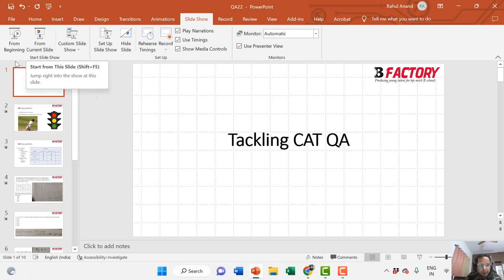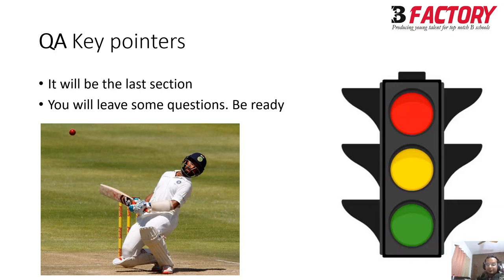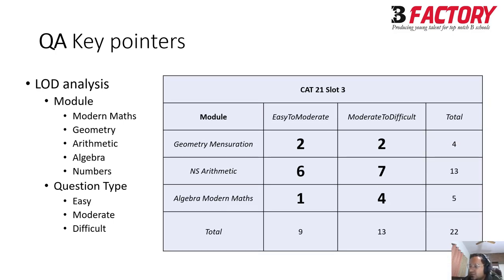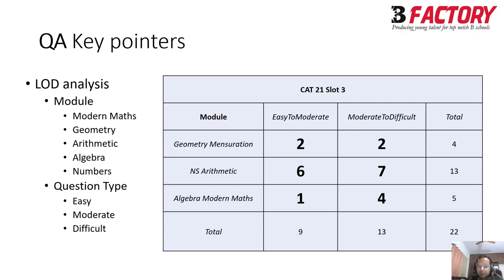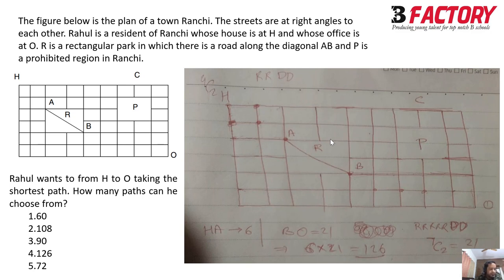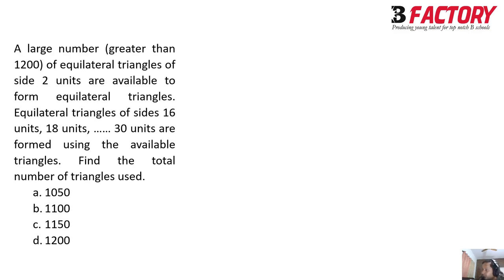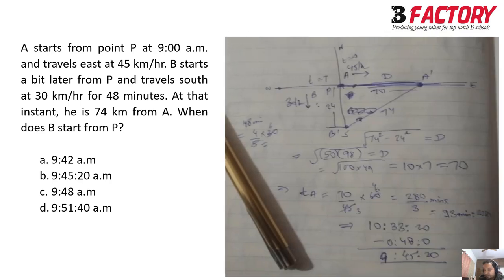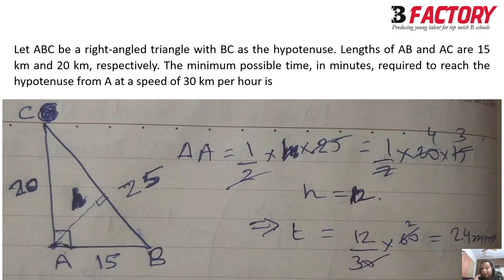CAT22QAStrategy with Rahul Sir, IIM A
All the best for CAT22! Go, bell the CAT!

CAT 22 analysis will be live on Youtube and article